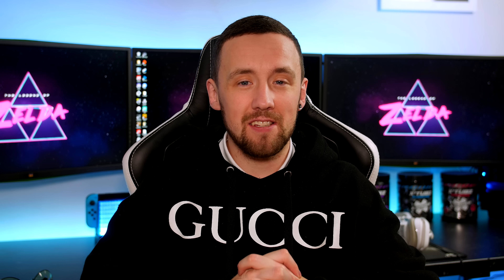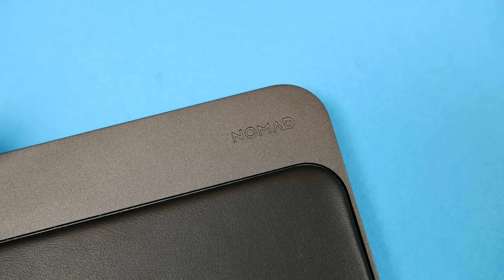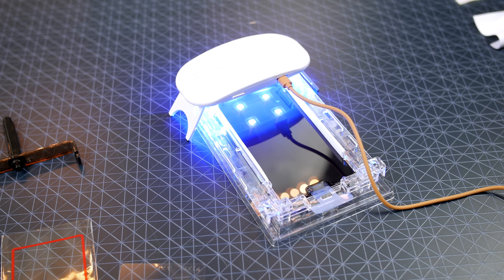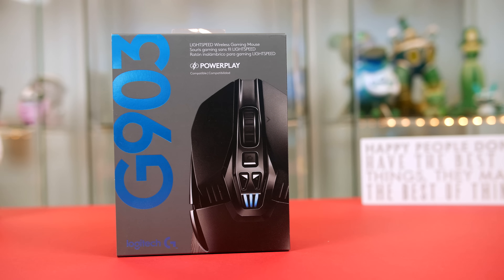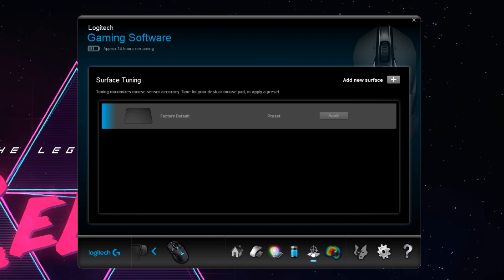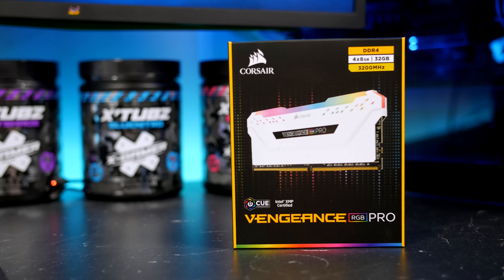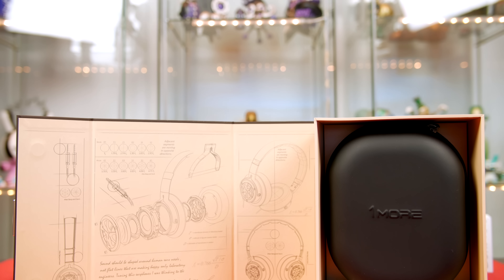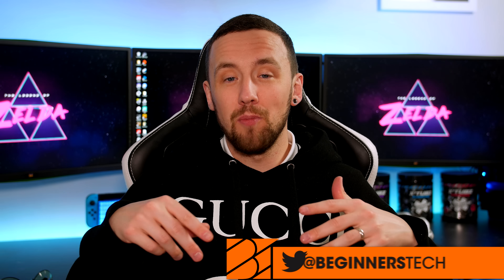Best Last Minute Holiday Tech Gifts 2018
So the Holiday season is fast approaching and Im sure a lot of people are still rushing around trying to figure out some last minute gift ideas. Well I have put the gift guide together to help you with that tech lover in your life.

PDP Switch Dock
Netgear XR500 Router
Apple Airpods
Corsair Vengeance Pro RGB
Corsair K70 MK2 Low Profile
1More Triple Driver
Logitech G903

Buy US -
PDP Switch Dock
PDP Switch Dock Pokenon Edition
Netgear XR500 Router
Apple Airpods
1More Triple Driver
Logitech G903